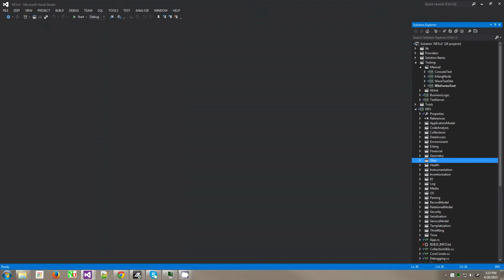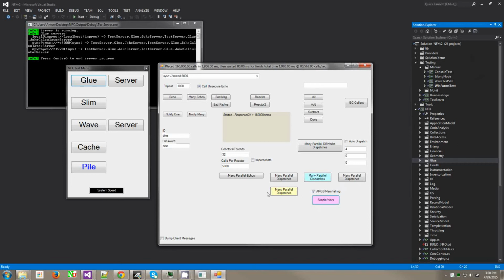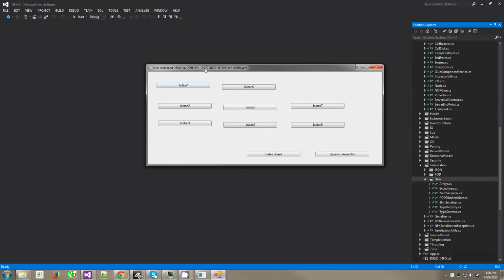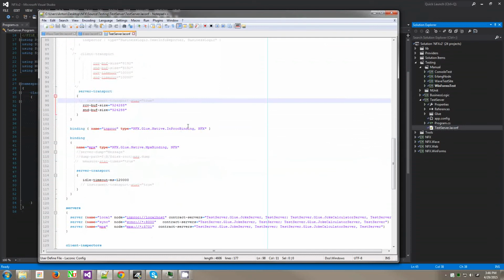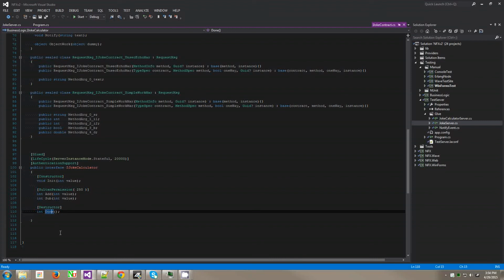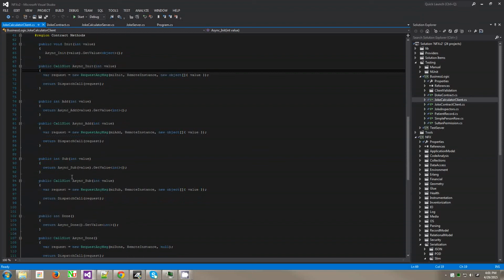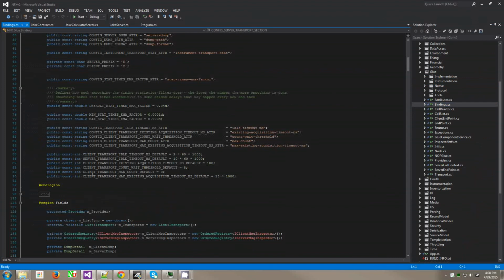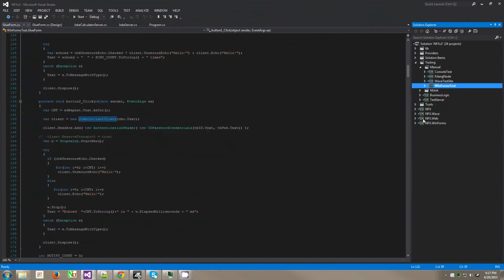NFX Glue - making 150,000 two-way service calls a second on a Windows box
The video talks about NFX.Glue which allows us to execute 150,000 two-way (request-response) ops/sec between Core i7 boxes. Try that with WCF.
Glue is similar to WCF in its level of abstraction, only it is much simpler while still providing: contracts, message filtering, channel management, security, complex payload de-/serialization, configurable bindings etc.